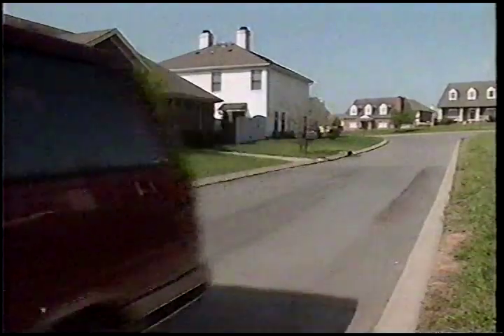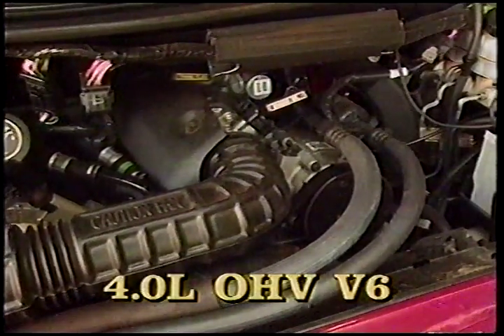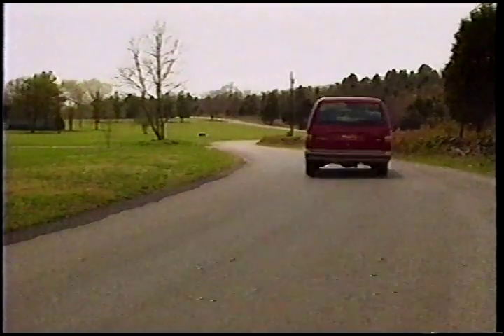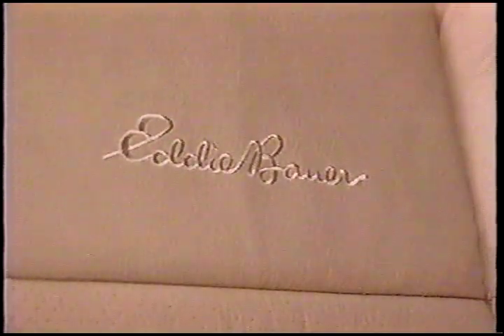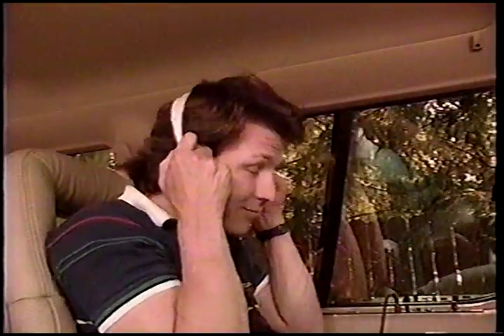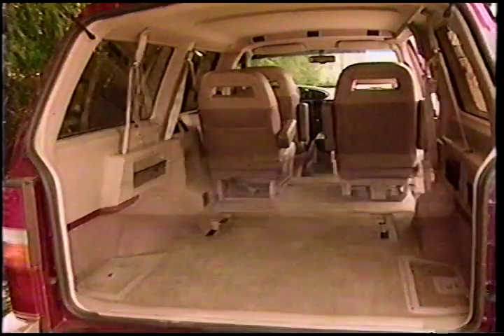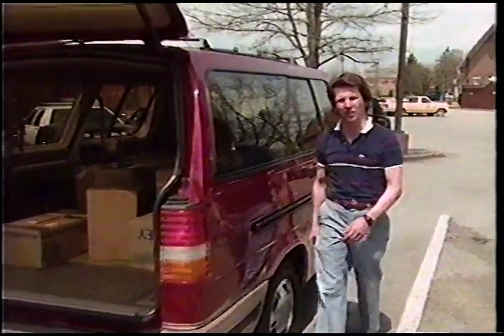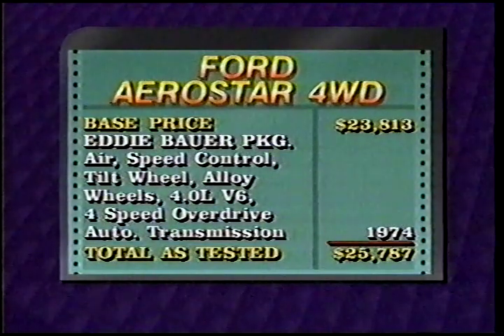1992 Ford Aerostar Eddie Bauer EXT 4WD - Road Test Magazine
Car RETRO CAR REVIEW'S & ROAD TEST'S